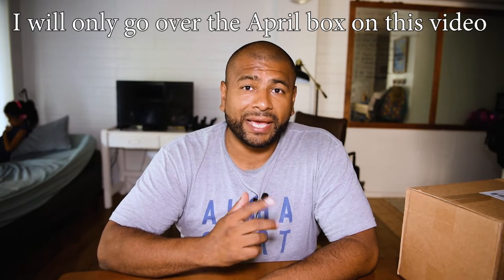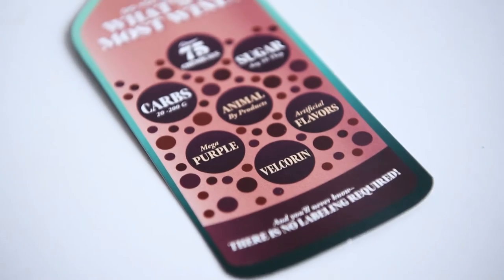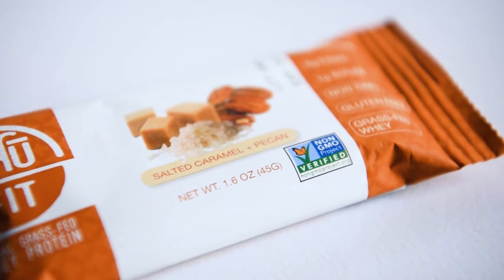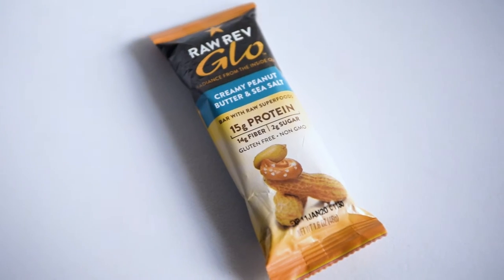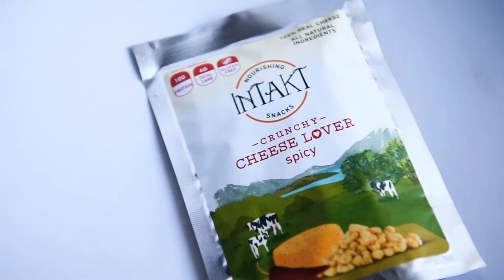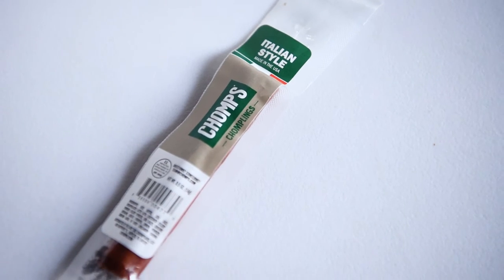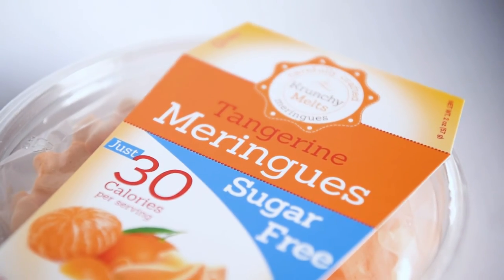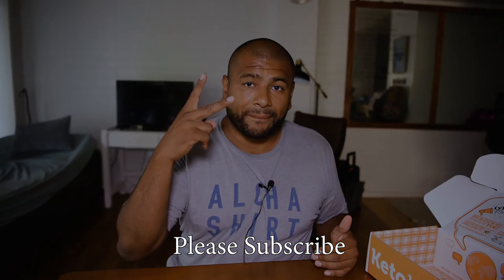Keto Krate April 2019 Unboxing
DNX Protein Bar
Bhu Fit Protein Bar
Hemp Hearts
Raw Rev Protein Bar
Legendary Foods Buffalo Almonds
Intakt Cheese Snacks
Ayoba-yo Biltong
Chomps Meat Stick
Krunchy Melts Meringues